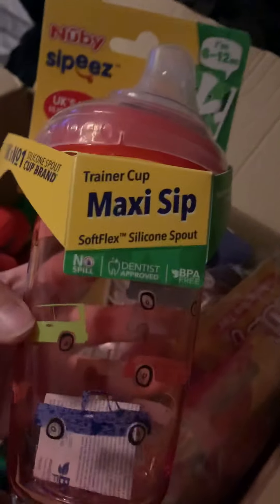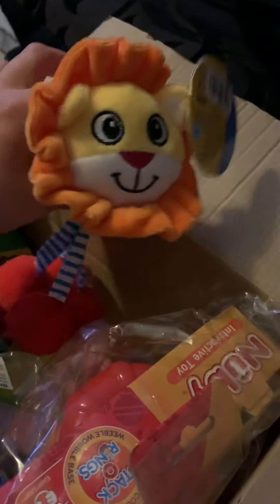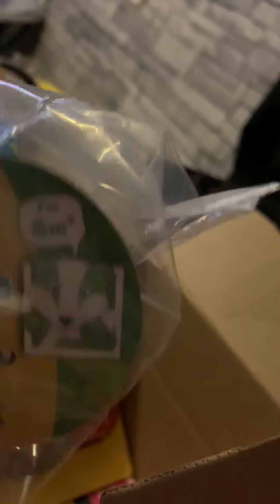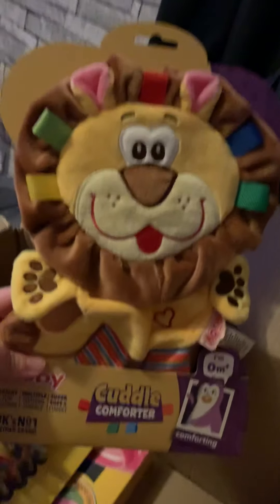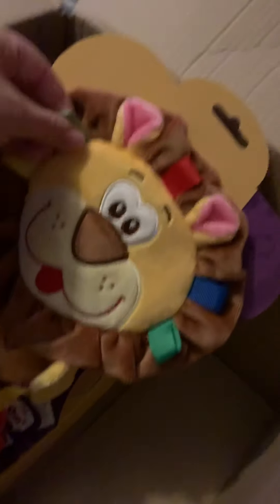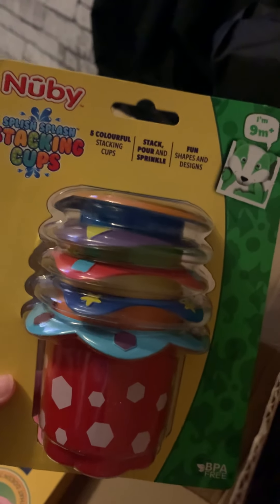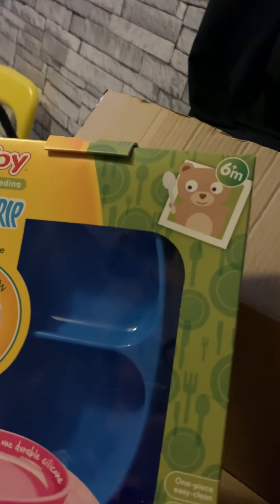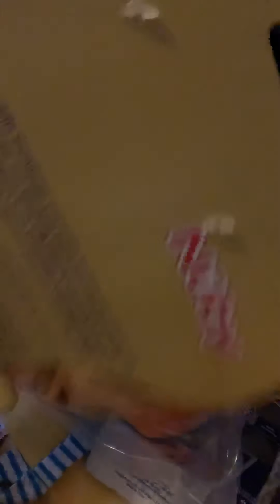Nuby Santa Surprise unboxing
0-12 months boy Santa surprise unboxing